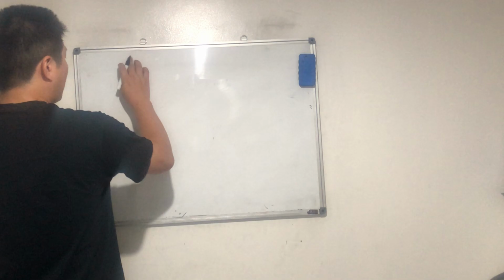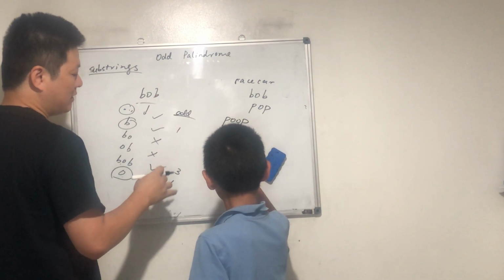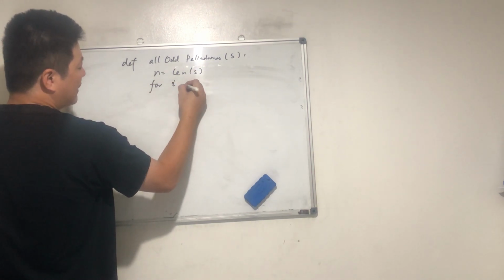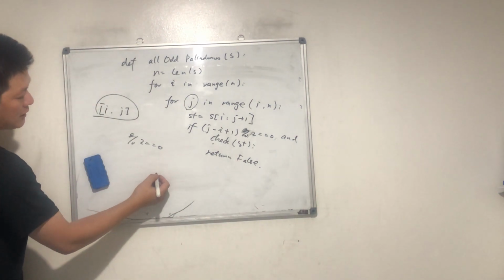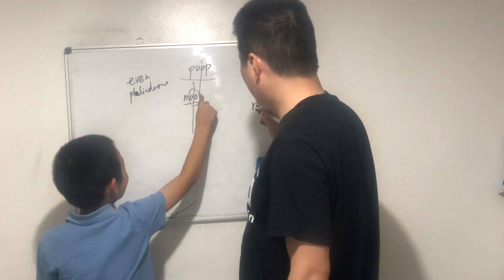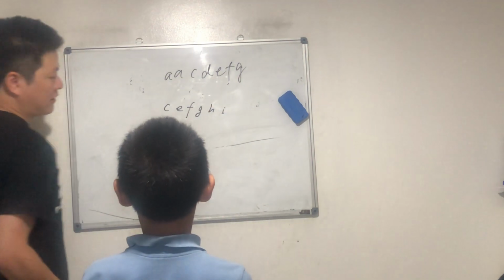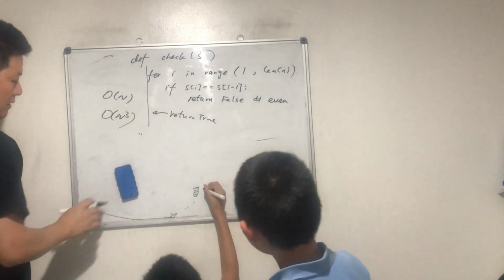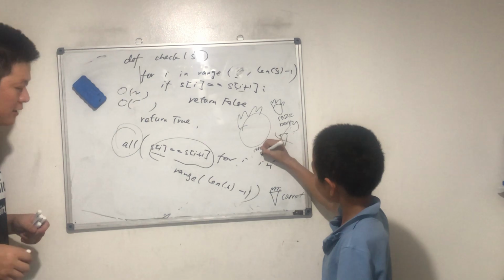Day 291 - Teaching Kids Programming - All Odd Palindrome Substrings